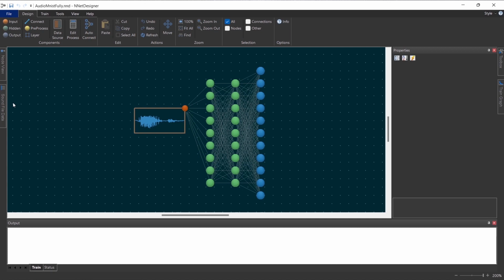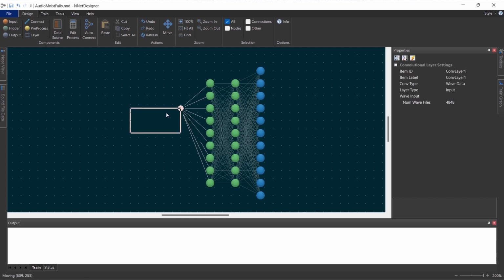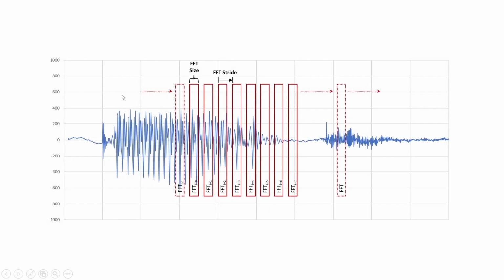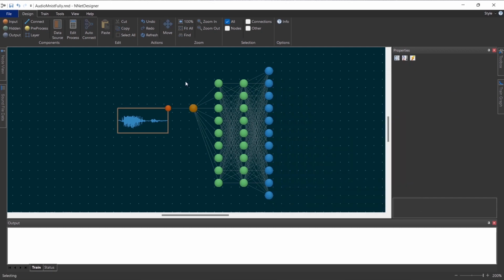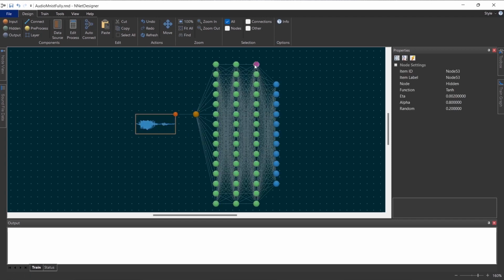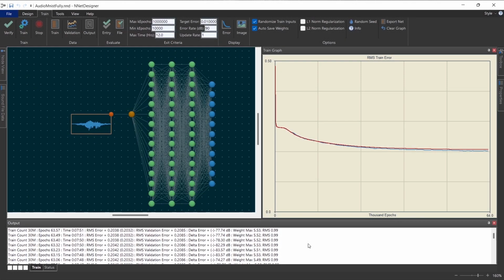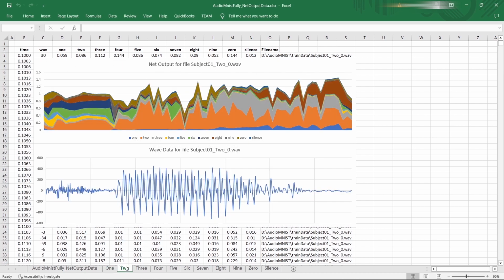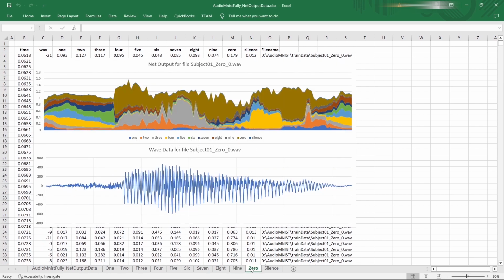MNIST Audio Classification with an FFT Connected to a Neural Net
In this video we set up and train a voice classification neural net using the Audio MNIST dataset, downloaded from Kaggle.  The link and reference are in the description box below.  The Audio MNIST dataset contains samples of spoken digits zero to nine from 60 different speakers.  NNetDesigner is available for download at gradientn.com!

We’ll start with the fully connected audio MNIST net we built for our previous video, titled “MNIST Audio Classification with a Fully Connected Neural Net”.

The fully connected net has a sound input layer

Two hidden layers

And output nodes connected to One

Two

Three

We’re going to add an FFT, a Fast Fourier Transform, to the fully connected net.  Fourier transforms break signals into their frequency components, similar to what the cochlea does in our own ears.

First, we’ll move the input layer to the left a little

Then we’ll move the net to the right

And delete the connections between the two

Then we’ll place a process node

And route it

We’ll select the Process Editor

And select the process node

And, making sure the FFT option is selected

We’ll set the FFT size to 128

The data stride to 16

And the down convert rate to 16

When we add an FFT to our net, we’ll be sweeping the FFT across our waveforms and training our net to the FFT outputs.

We can set our FFT size, which, along with our original data sample rate and down sample rate, set the net frequency range.

We can also set our stride - the increment we use to step the FFT across the waveform data.  We are showing a stride larger than the FFT size in our diagram for clarity, but we usually want a stride equal to or smaller than the FFT size so there is overlap between FFT samples.

We’re going to grow our net so it can learn all the data from the FFT’s, and so we’ll zoom out a little to fit the added nodes.

Then we’ll copy some nodes

And paste them to extend our hidden layer widths

Then we’ll move our output layer out a little bit

Erase its connections

Copy and insert an additional layer

And connect everything together

Finally, we’ll double check that our hidden nodes are tanh

And our output nodes are sigmoid.

We’ll double check that our validation files are set up

And then start training.

Let’s display the training graph.

And speed through training start up a little.

We’ve stopped training when it looks like the net has stabilized.  Notice that net performance is about the same for the training set and the validation set.

We’ll open our data output dialog

And save the net output data for some post training analysis.

After saving net output data, we can look at the classification matrices and see that, while train and validation performances are similar, performance doesn’t appear to be very good.

Considering that the net is time based, following the FFT, it’s more helpful to look at time based performance.

If we look at how the net performs for file Subject01_One_0.wav, we can view net outputs for each digit in the upper stacked area graph compared to the actual sound waveform in the lower graph.  In the upper graph each color represents a different digit.  Digit One is blue, and we can see that it dominates across most of the waveform.

We can see similar performance for digit Two, in orange.

For digit Three, in gray, we can see that the net performs ok in the voiced region of the waveform, but not very well in the unvoiced region, especially during the ‘th’, where the net strongly indicates Six, in green.

Four, in yellow, is identified clearly in the voiced region.

Five, in light blue, is also identified clearly in the voiced region.

For Six, in green, the net is identifying the unvoiced ‘s’ sounds well, possibly because a large portion of the Six waveforms contain the ‘s’ sound.

The net does a good job selecting the ‘eh’ sounds in seven, in dark blue.

Eight, in burnt orange, is picked up a little in the voiced region, but the net doesn’t perform very well otherwise.

Nine, in gray, is identified well by the net.

For Zero, in brown, the voiced ‘eeee’ is confused some with Three and the are is confused with Four, but overall the net does reasonably well.

When looking at the performance of the net over time, we can see that it has been able to isolate sounds or phonemes that are unique to each digit and identify them well, but fails when sounds in digits are ambiguous with those in other digits.

For our next video we’ll add a convolution to the FFT output to see if we can improve performance.  Adding a convolution should allow the net to combine multiple FFT outputs together for better generalization across waveforms.

Reference
Becker, Soren and Ackermann, Marcel and Lapuschkin, Sebastian and Muller, Klaus-Robert and Samek, Wojciech, 2018, “Interpreting and Explaining Deep Neural Networks for Classification of Audio Signals”, CoRR, abs/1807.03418